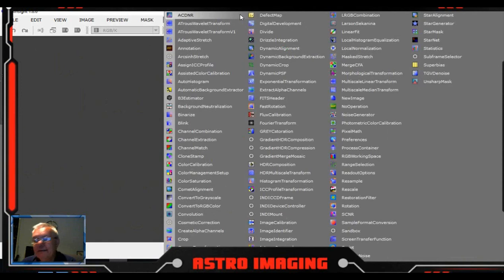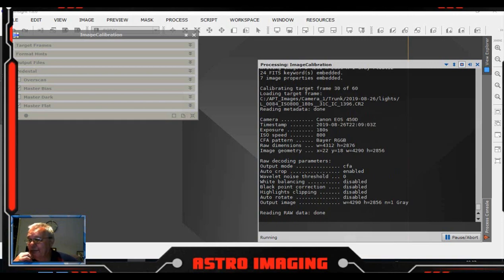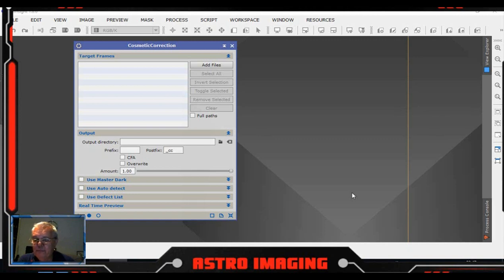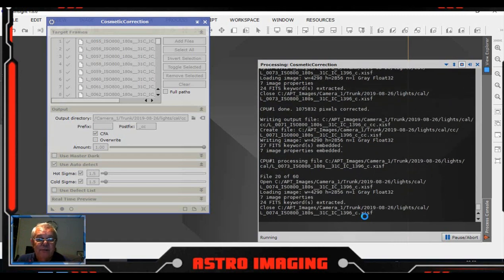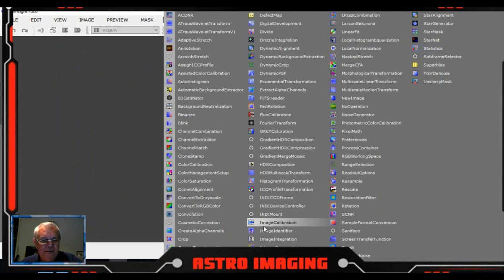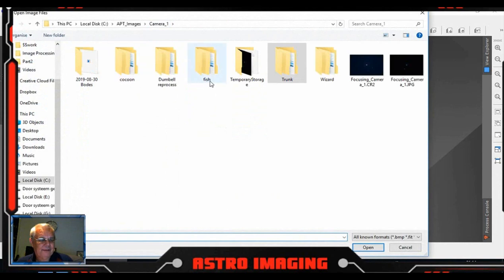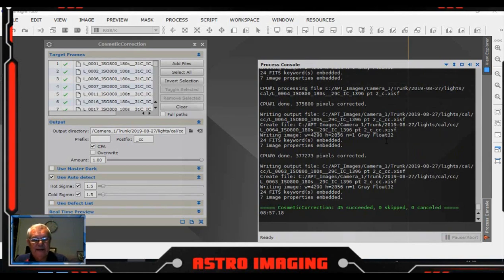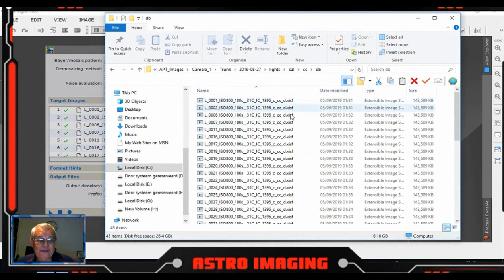Astrophotography: Elephant Trunk nebula pre process part 2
This is part 2 of my pre processing on the Elephant Trunk nebula , here we deal with light frame calibration, cosmetic correction and debayering  from 2 nights of imaging using pixinsight.
This video is edited from the very large original live stream video.